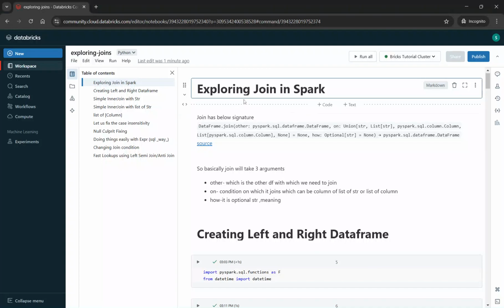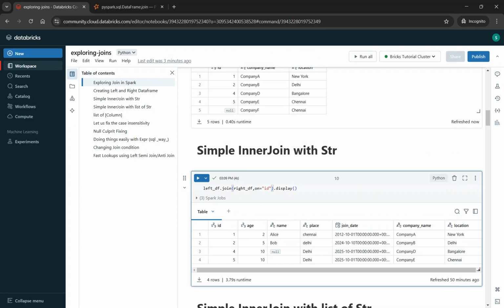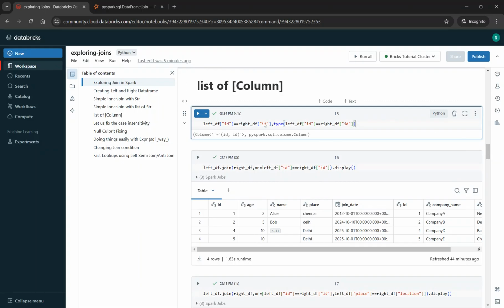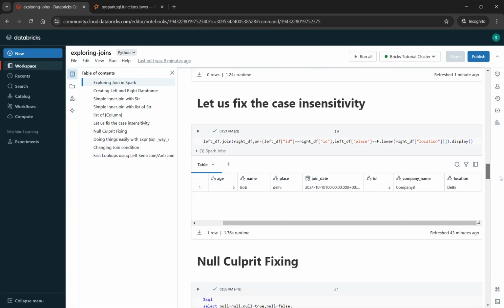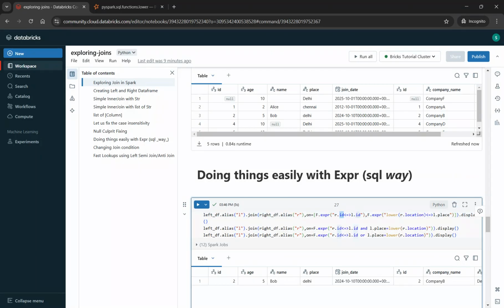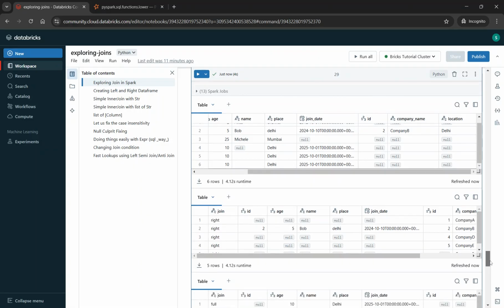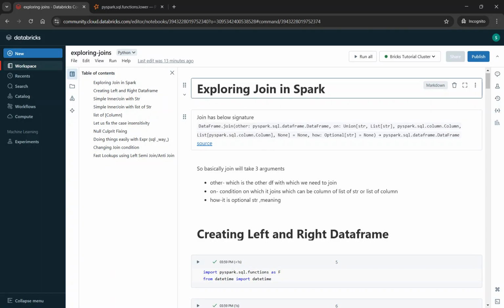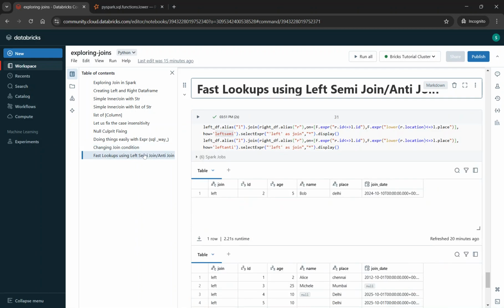Pyspark Basics-Part3-JoinAPI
In this video we will use learn how to manipulate a spark dataframe using Join API and how we can combine the data